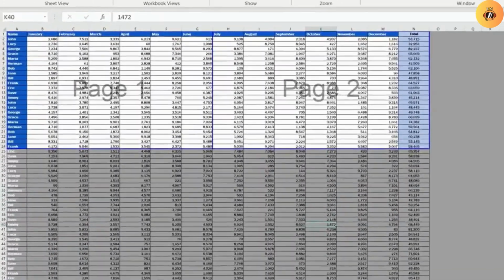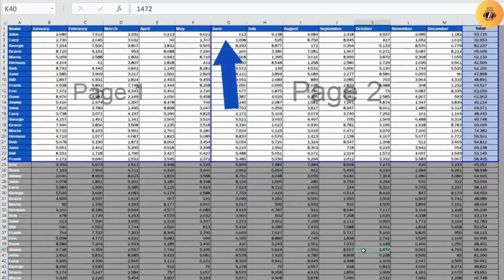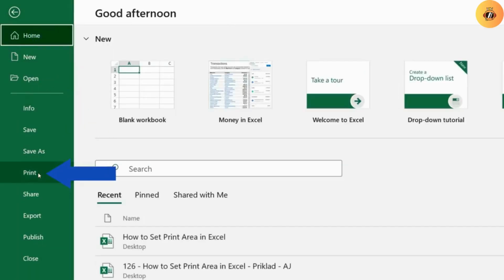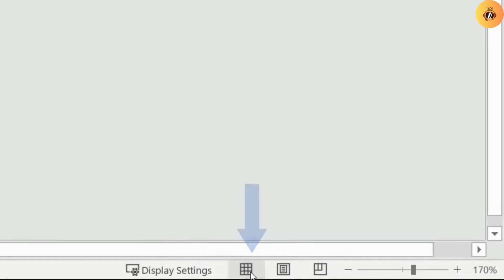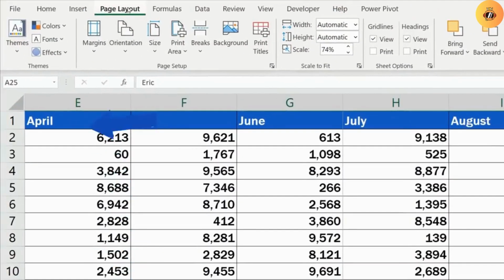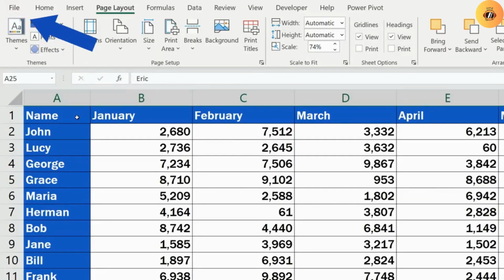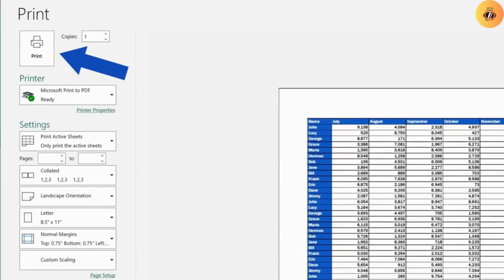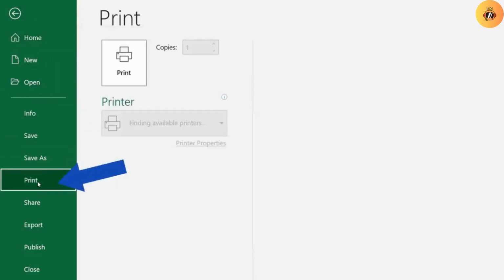How to "Set the Print Area" in Excel | Microsoft Excel Tutorial series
Hello Everyone,
Welcome to the my YouTube Channel

Today we’ll be talking about how to set the print area in Excel. Keep watching and print any part of your Excel sheet without a hitch!